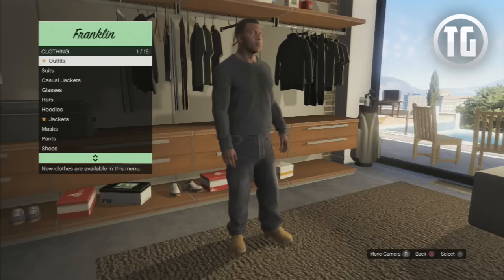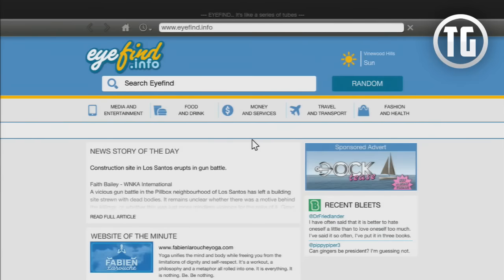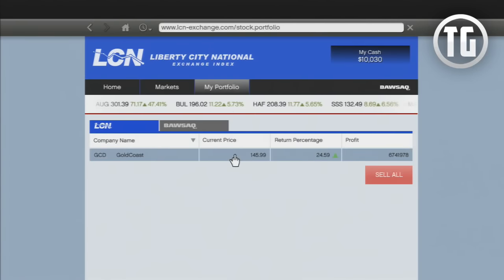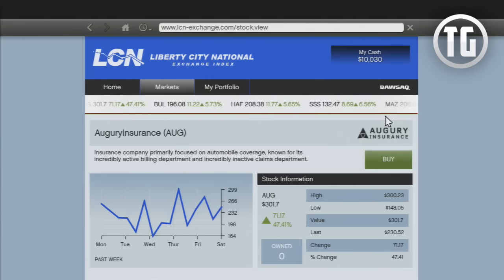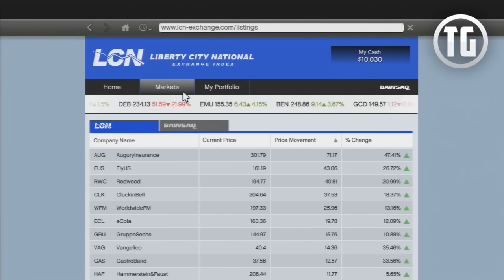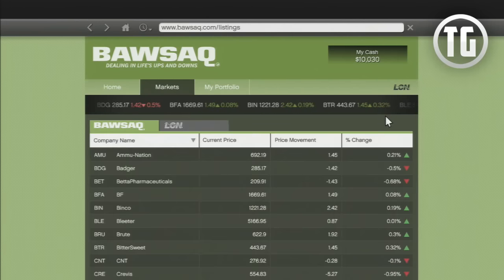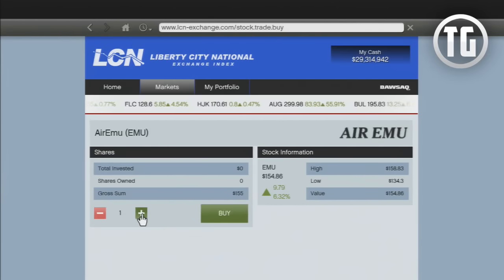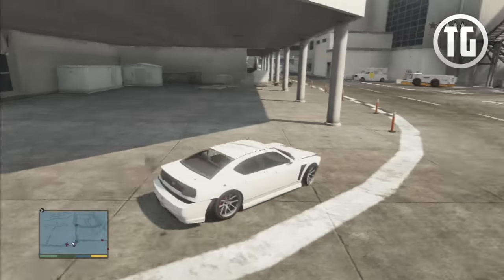GTA 5 - How to Make Money Using The Stock Market Guide (GTA V)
Learn how to make money fast on GTA V with this guide on how to effectively use the GTA 5 stock market!